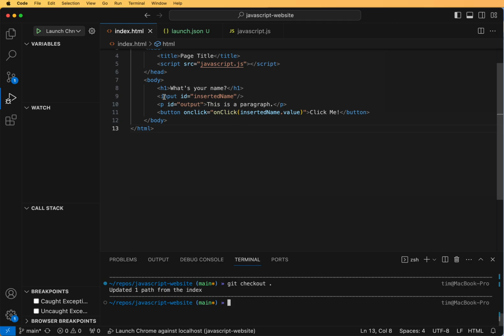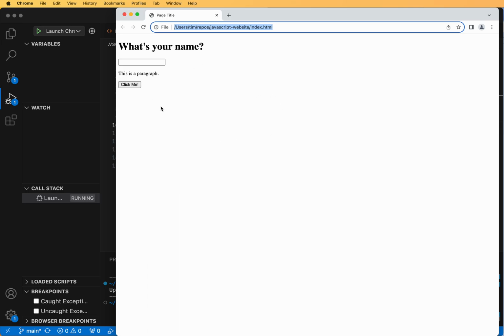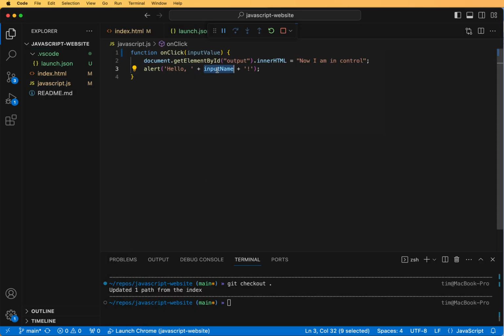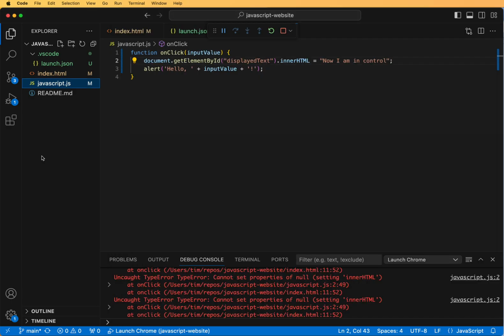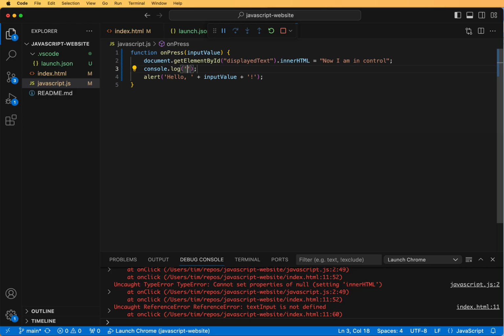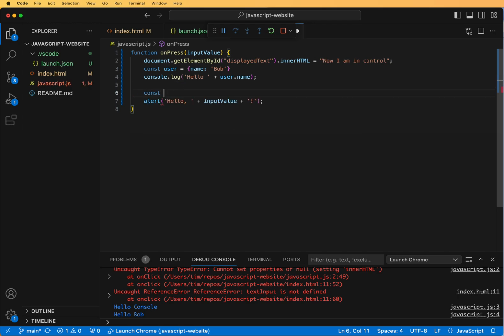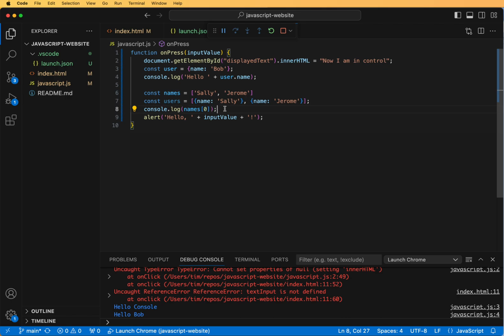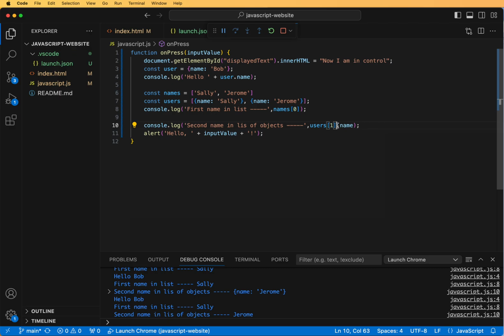Basic JavaScript Button (part 2)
In this video, we set up Visual Studio to easily show our website, rename some ids and functions, introduce the console.log() function and show how to create and reference objects and lists.